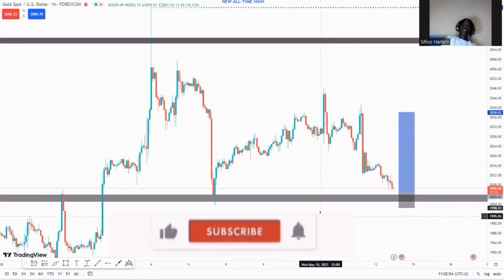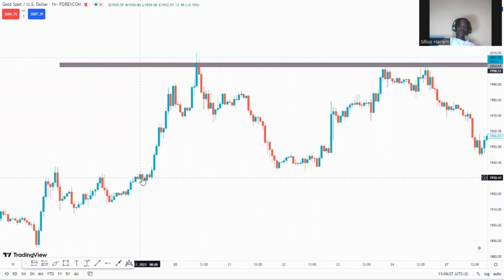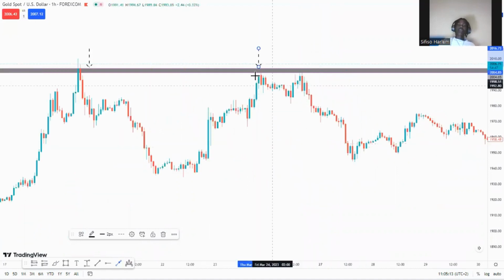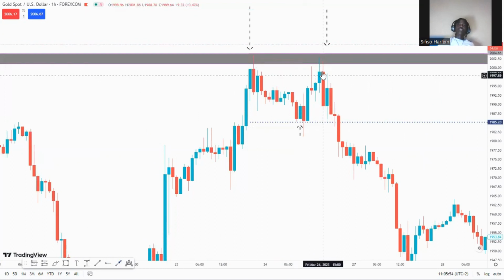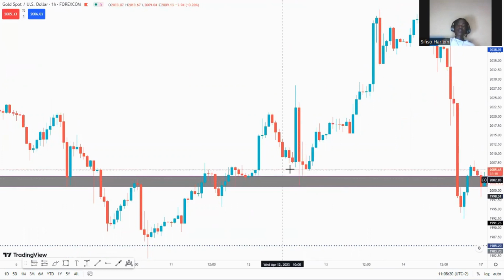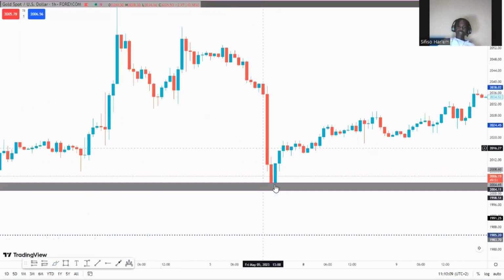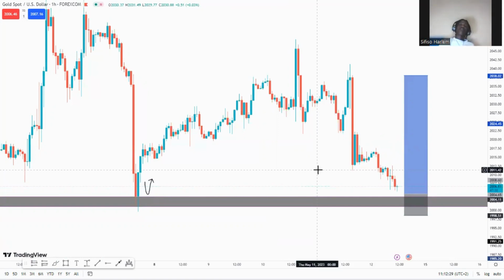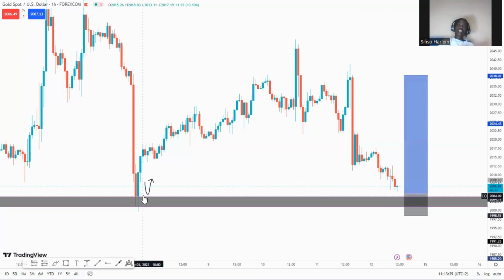BETTER YOUR EXECUTION IN FOREX USING CANDLESTICKS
BUY When CANDLESTICKS Have Confirmation, SELL When CANDLESTICKS Have Confirmation